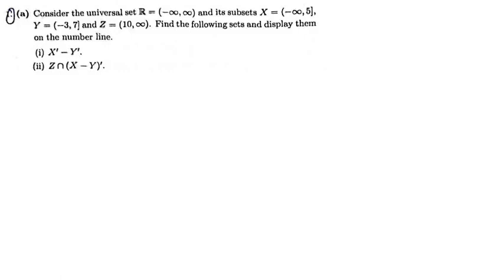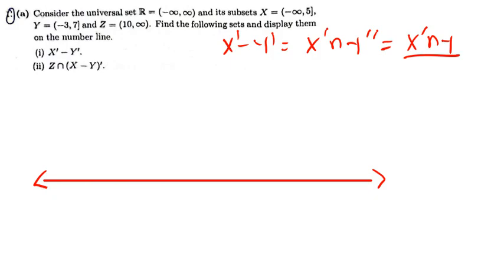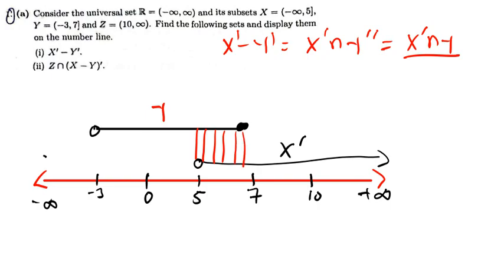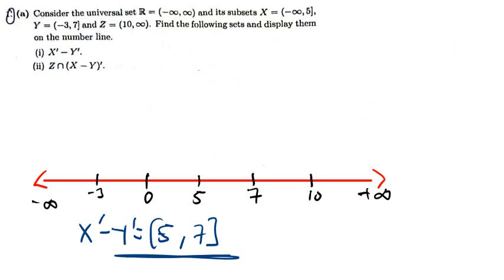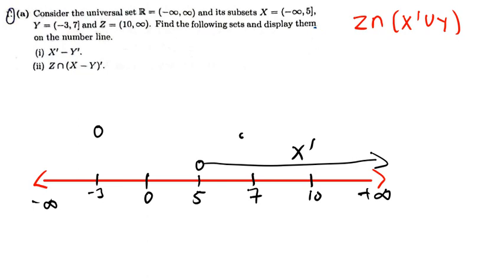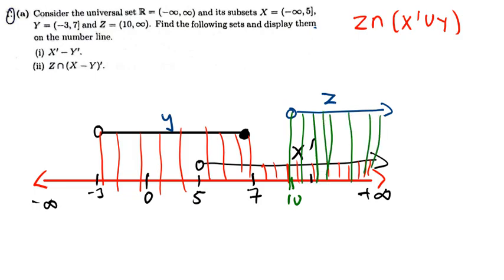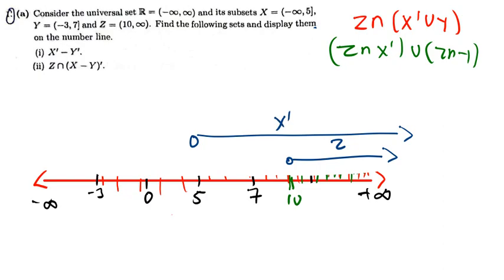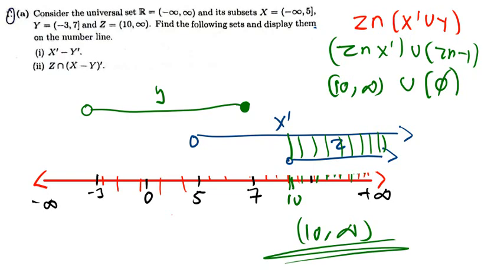Set Interval Notation-Sets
In this video, we dive deep into the concept of set interval notation. Learn how to express sets of real numbers using interval notation and understand the differences between different types of intervals, including open, closed, and half-open intervals.

3. or  Register directly on our Platform